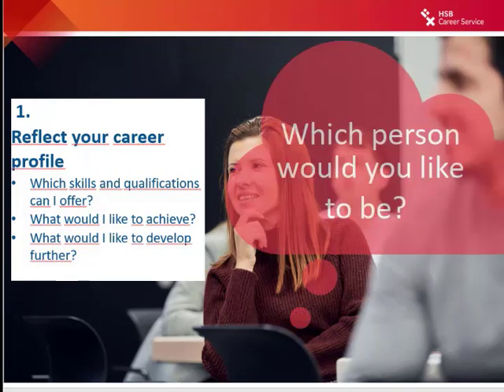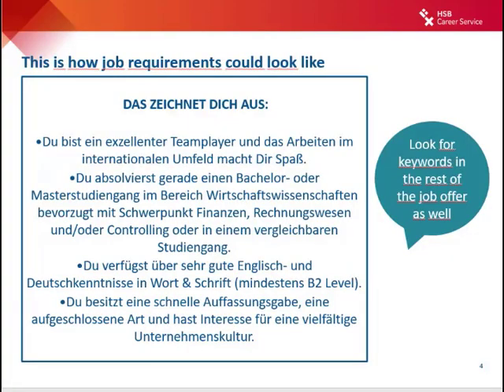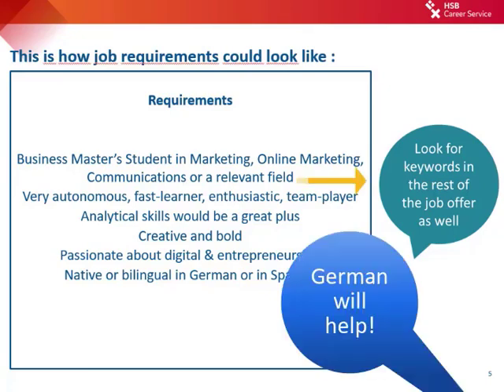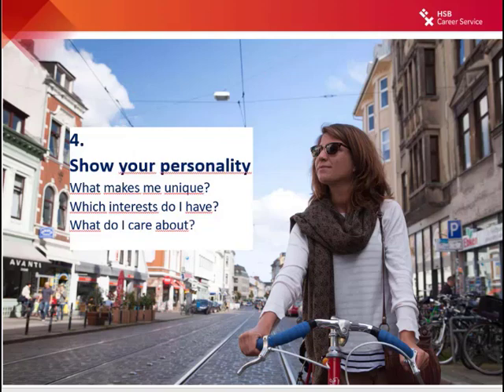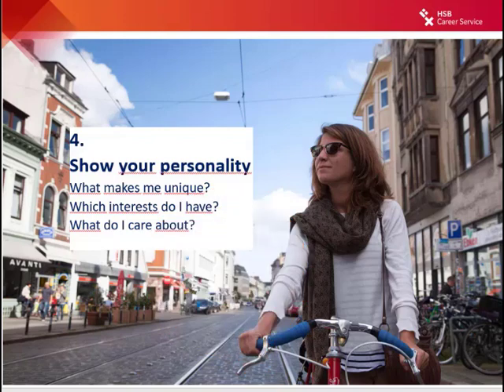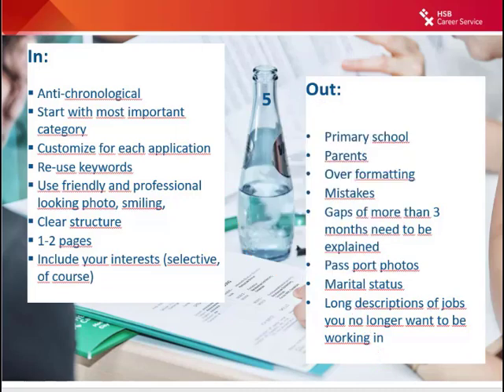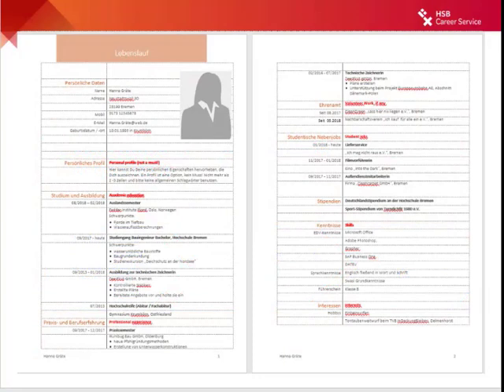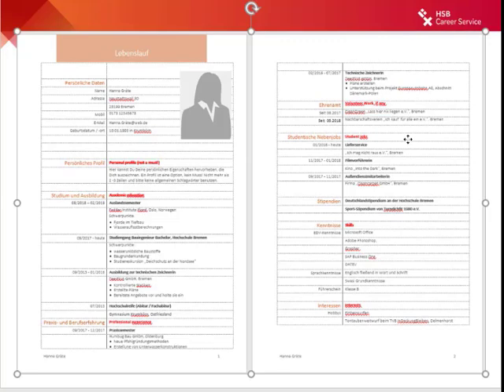CV Tutorial English May 2020 Career Service Hochschule Bremen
Wondering how to make your job application successful? Welcome to our new Tutorials To Go serial, handmade for you by the Career Service/ Hochschule Bremen.

In this video, you will learn how to compose a great C.V. that highlights your skills and qualifications.
Wishing you good luck for everything!
Career Service, Hochschule Bremen